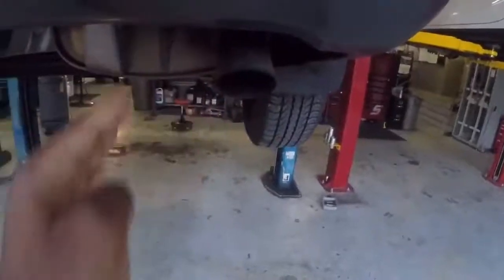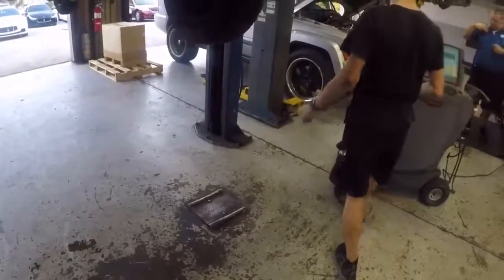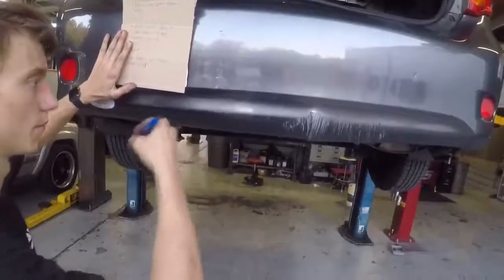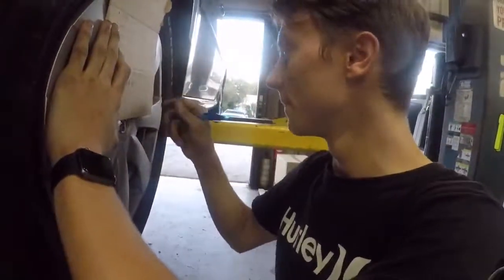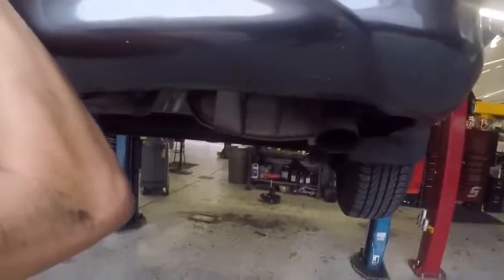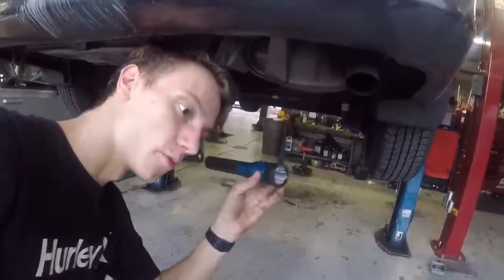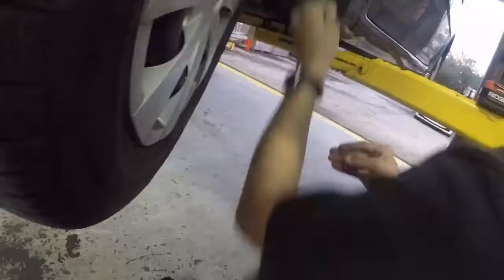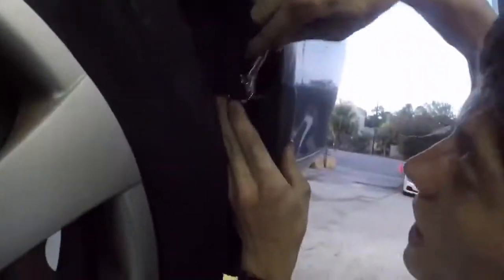Toyota Restoration | KP'S Garage IRL Edition Ep. 1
Xbox GT: GT Driftkingz

Stay POWRFUL!